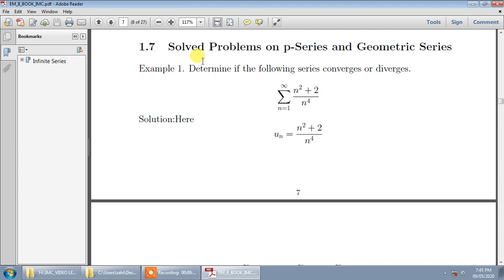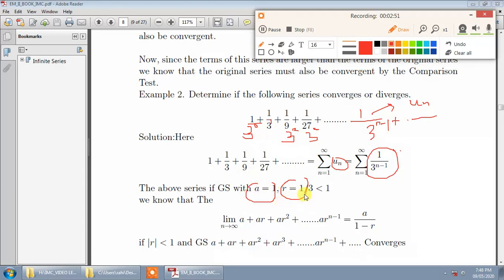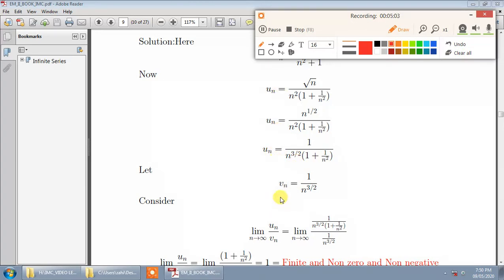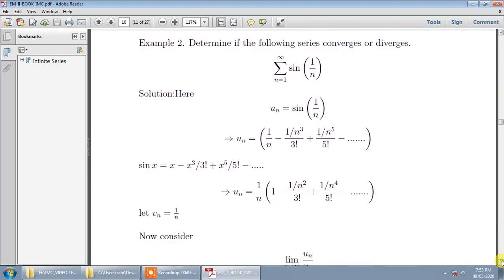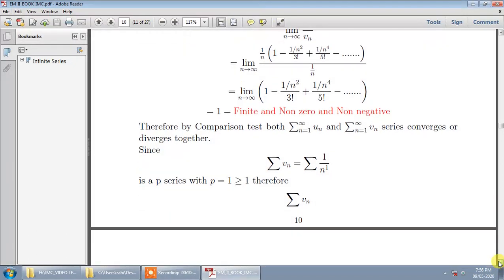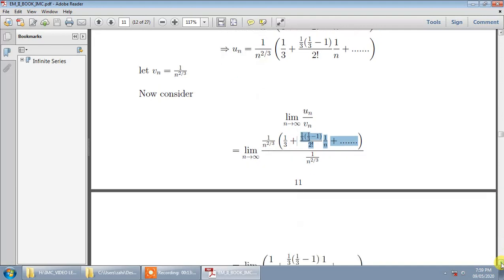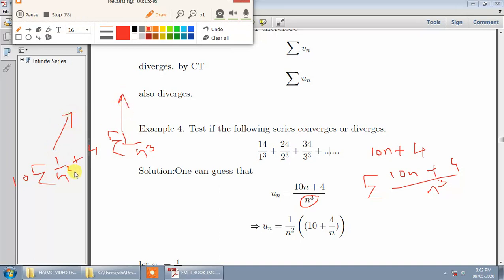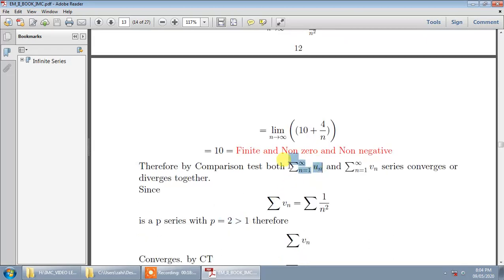Infinite Series lect 7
1.2.4 Geometric Series . . . . . . . . . . . . . . . . . . . . . . 5
1.3 Power Series (P Series) . . . . . . . . . . . . . . . . . . . . . . . 6
1.4 Comparison Test(CT) . . . . . . . . . . . . . . . . . . . . . . . 6
1.5 D'Alemberts Ratio Test(DRT) . . . . . . . . . . . . . . . . . . . 7
1.6 Cauchy's Root Test . . . . . . . .